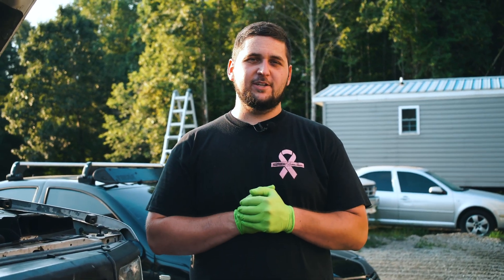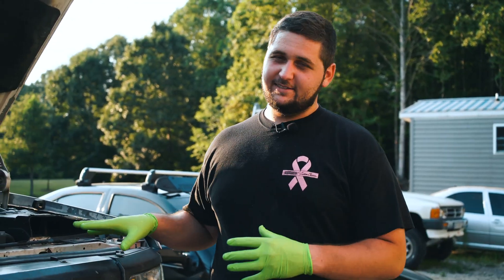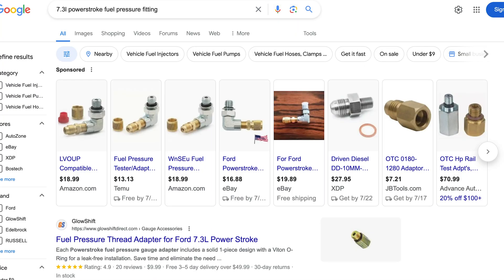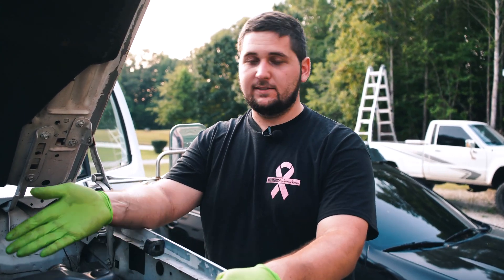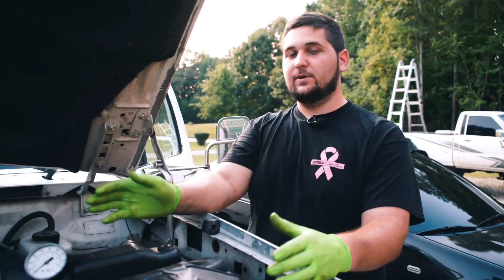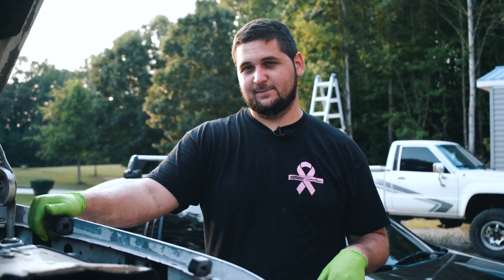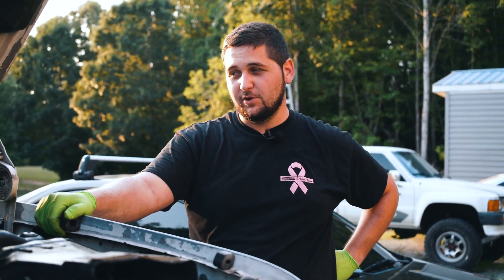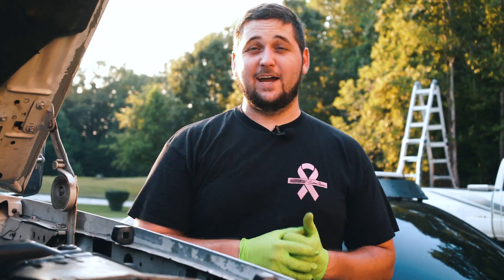How To Check Your Fuel Pressure | 7.3L Powerstroke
Here at Paul's Performance, we show you today, Paul demonstrating how to properly check your fuel pressure on a 7.3L Ford Powerstroke! He will go into detail on some ways you can tell it is time to check your fuel pressure also.